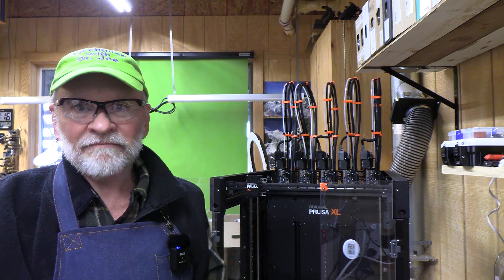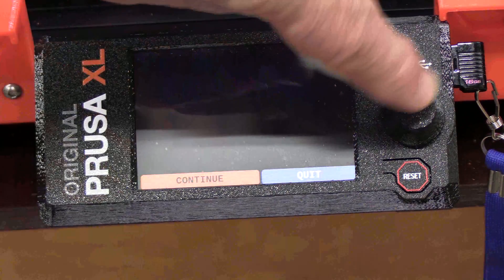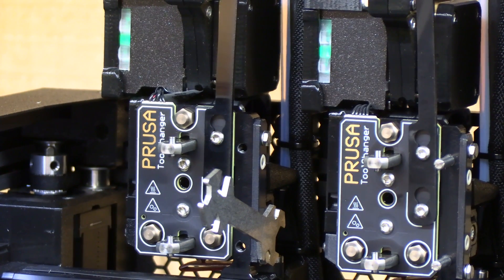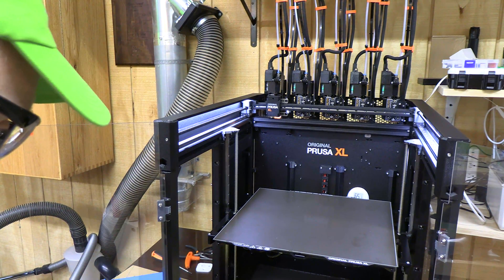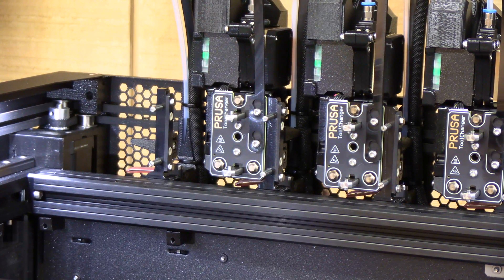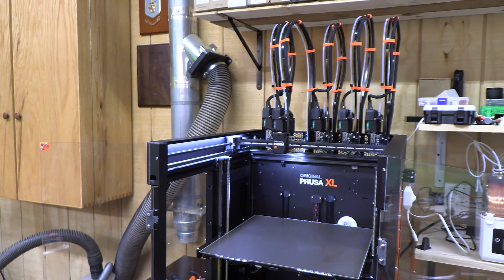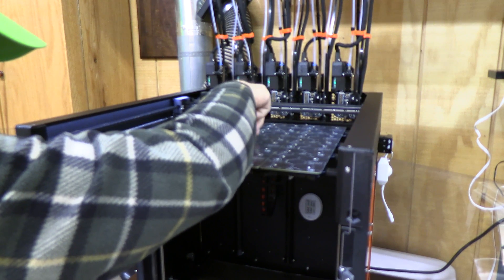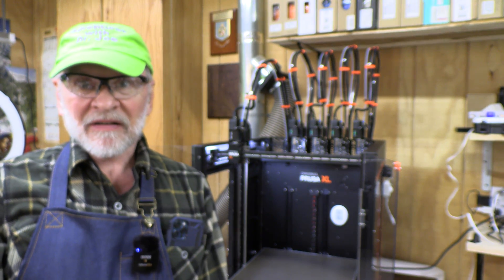PRUSA XL UPGRADE 5 PRINT HEADS 1ST RUN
This is the 1st run of the PRUSA XL upgrade from 1 to 5 printheads. A step-by-step process of getting all of the heads lined up and ready to print and describing all the adjustments is presented. This video describes the 1st run after the upgrade to 5 nextruders.

EKLIND 92600 PSD Ball-Hex (allen) Precision Screwdriver - 6pc set Metric

TECKMAN 11 in 1 Torx Screwdriver Set :